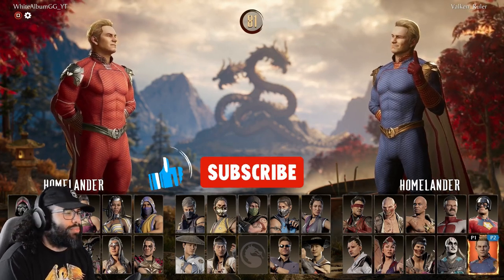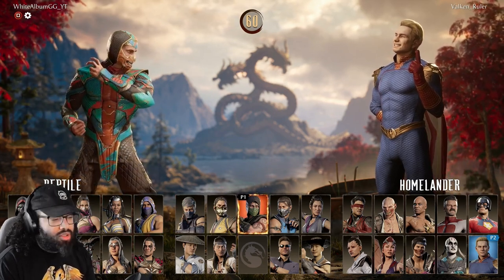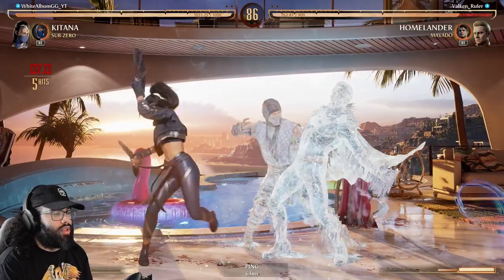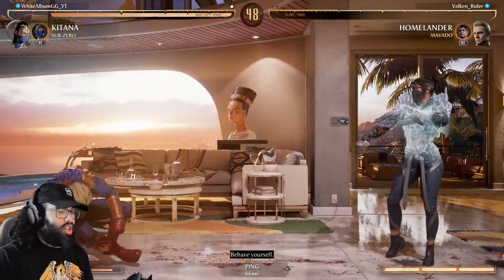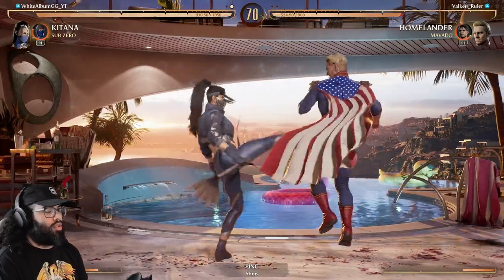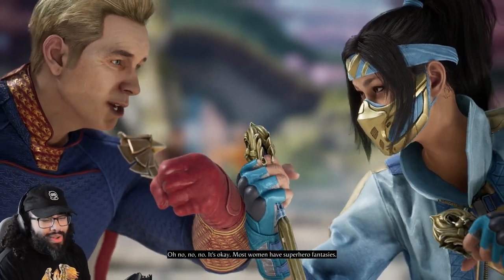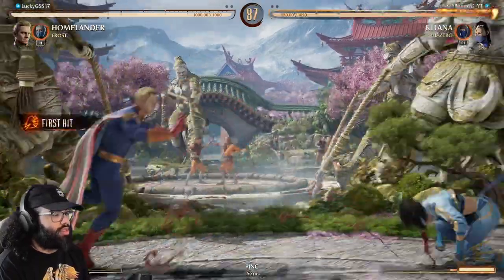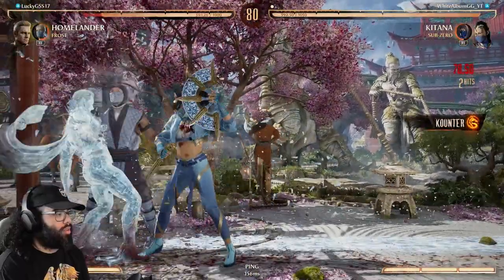Swagger Of A British White Woman - 'Kitana' Mortal Kombat 1 Online Matches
Leave a like on the video if you enjoyed the video!